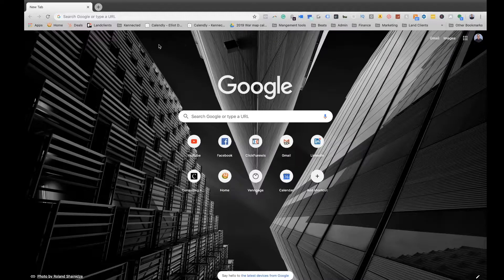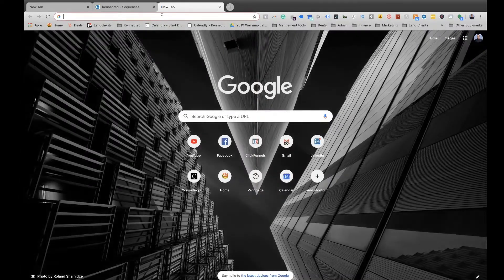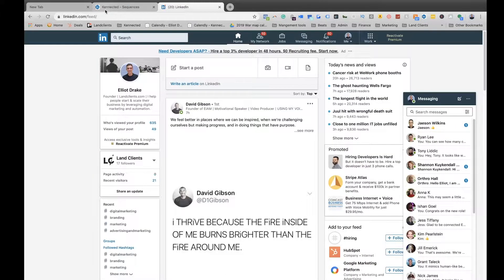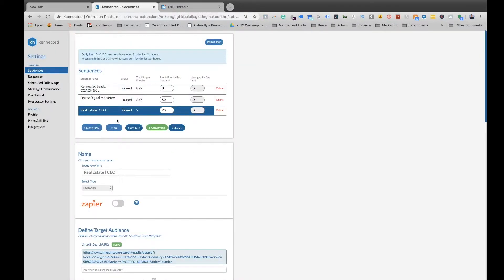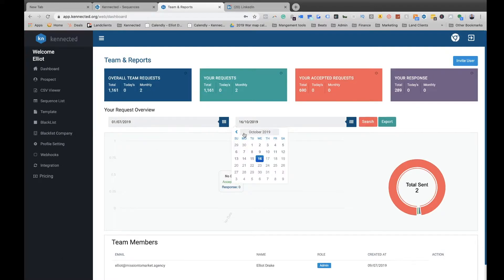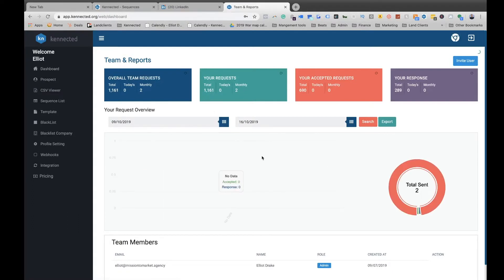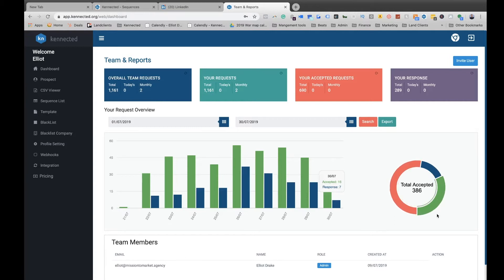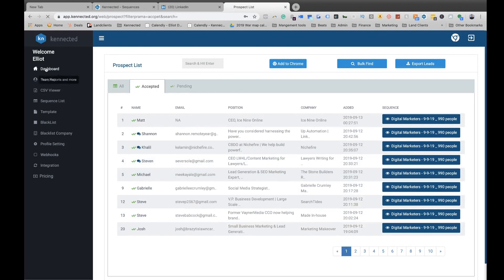How To Access Your Dashboard & Manage Campaigns With Kennected- Linkedin Automation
In this video, we'll show you How To Access Your Dashboard & Manage Campaigns

People find our software for:
linkedin automation
automation for linkedin
linkedin automation tools
linkedin automated messaging
linkedin automated messages
linkedin automation software
best linkedin automation tools 2019
linkedin automation tools 2019
best linkedin automation tools 2018